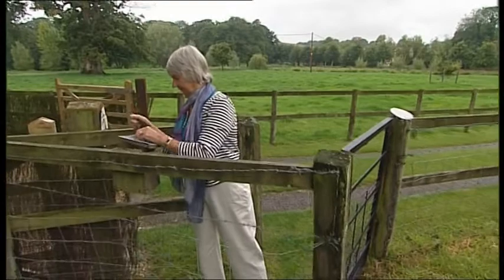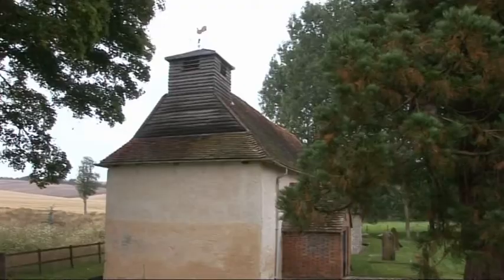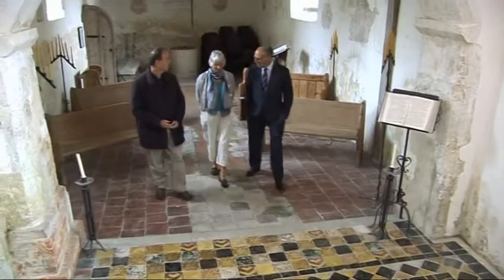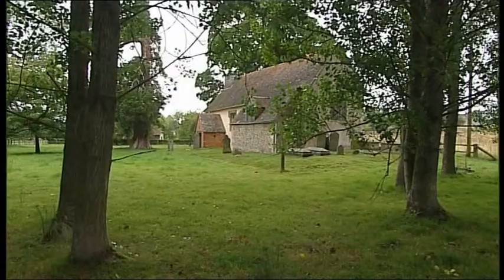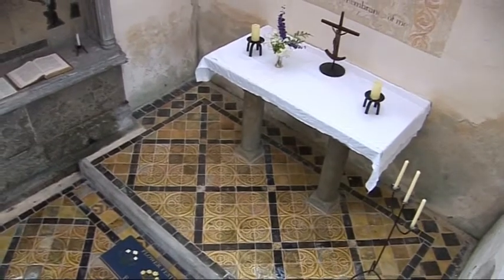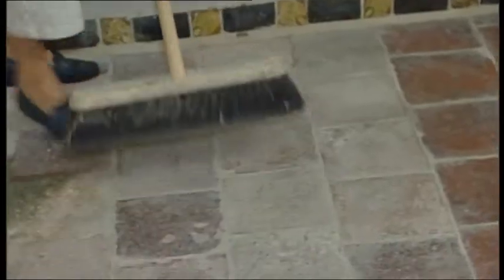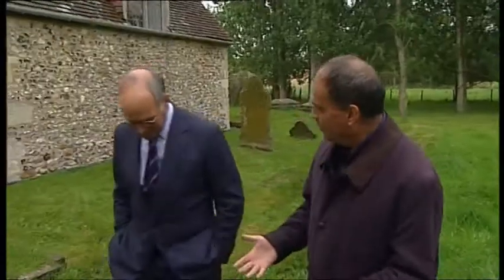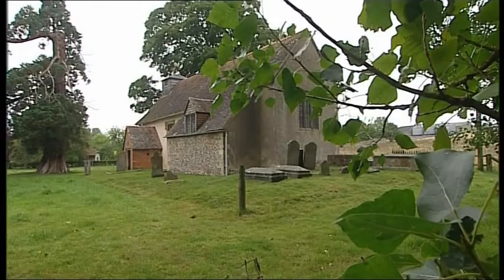Churches 1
Roger Finn visits churches around the south